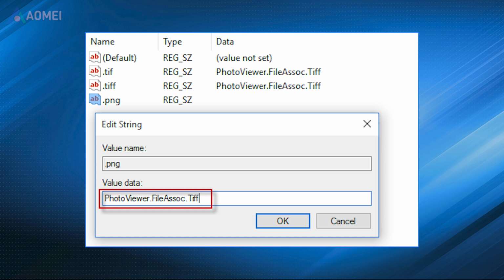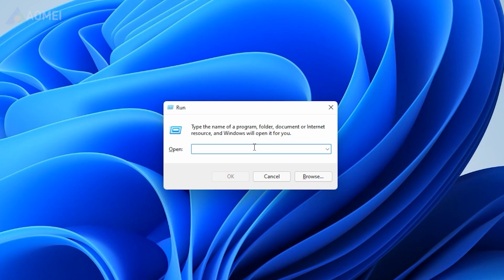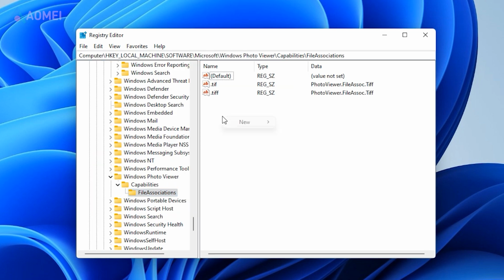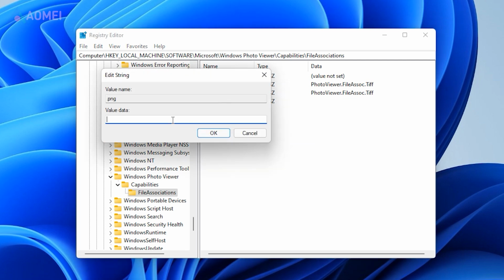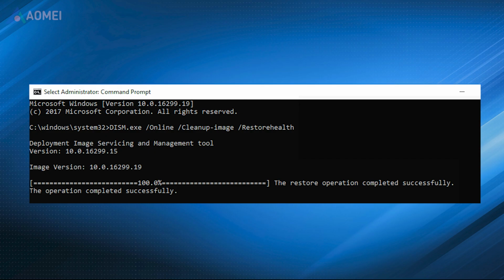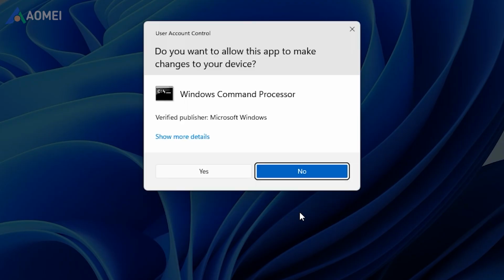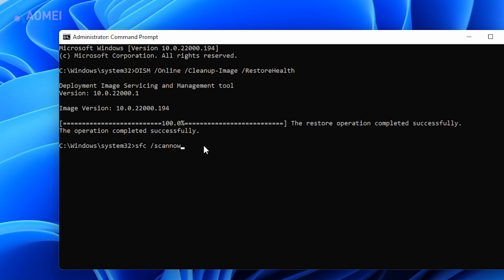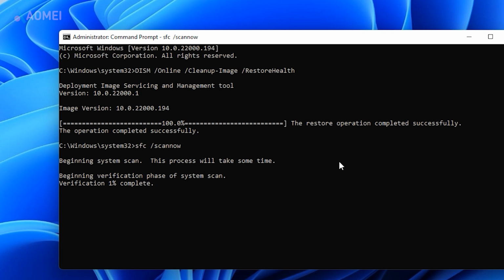How to Restore Photo Viewer Windows 10: Easy Guide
This comprehensive guide will walk you through several methods to restore Windows Photo Viewer, troubleshoot common errors, and safeguard your system with backup tools.

✅ 【Detail】
Method 1: Use Settings to Restore Default Photo Viewer
1: Open Settings.
2: Navigate to Apps, Default apps.
3: Scroll down and click on Photo Viewer.
4: Select Windows Photo Viewer from the list of available apps.
This method will quickly set Windows Photo Viewer as the default app for viewing images like .jpg, .png, and .bmp files.

Method 2: Re-enable Windows Photo Viewer
Sometimes, the Photo Viewer might be disabled through the Windows registry.
1: Press Windows + R, type regedit, and hit Enter to open the Registry Editor.
2: Navigate to:
HKEY_LOCAL_MACHINE\SOFTWARE\Microsoft\Windows
Photo Viewer\Capabilities\FileAssociations
3: In the right pane, right-click and select New, String Value. Name the new value to match the file extension you want to open with Photo Viewer.
4: Set the value data to PhotoViewer.FileAssoc.Tiff (replace .jpg or .png with the relevant file extension).
5: Close the Registry Editor and restart your computer.

Method 3: Restore Photo Viewer
Corrupted system files may prevent Photo Viewer from functioning correctly. You can use the DISM and SFC tools to repair your system:
1: Type cmd in the Start menu, right-click it, and select Run as Administrator.
2: Type the following command and hit Enter:
3: After that process finishes, run the SFC scan by typing: sfc /scannow
4: Wait for the scan to complete and follow any instructions to fix detected issues.

restore photo viewer windows 10, restore windows photo viewer in windows 10, how to restore photo viewer in windows 10